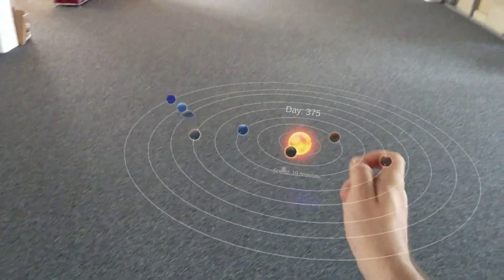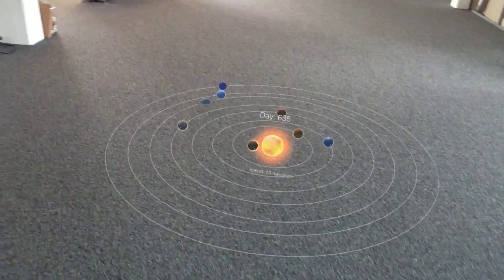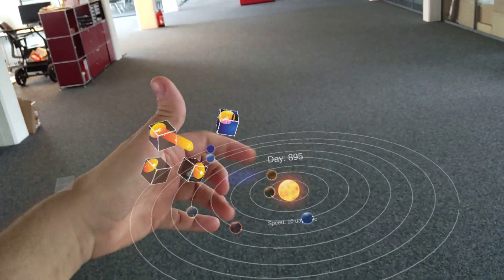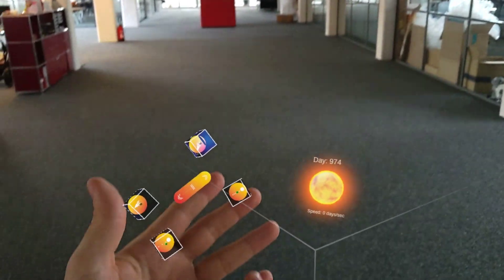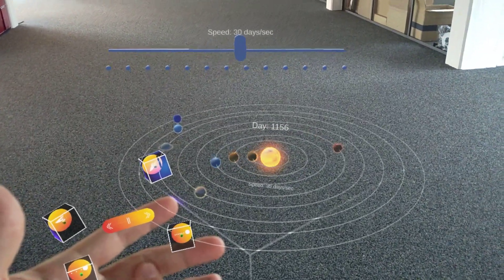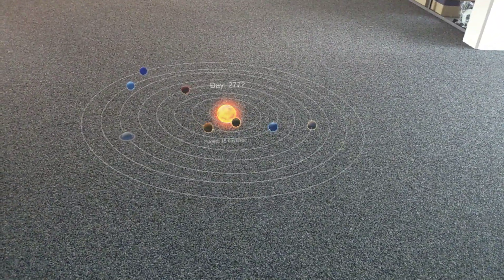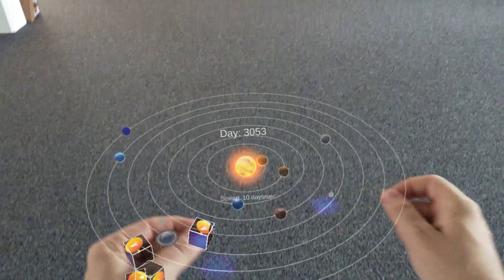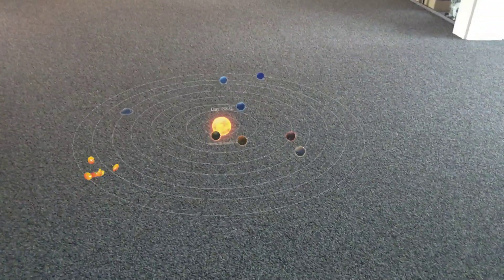HoloLens 2 Solar System Demo with hand tracking and MRTKv2 - SoulAR Explorer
Exploring the new hand tracking capabilities of the HoloLens2 and MRTKv2 in a fun little solar system experience.

Follow us for more HoloLens 2, Mixed Reality and Augmented Reality content!